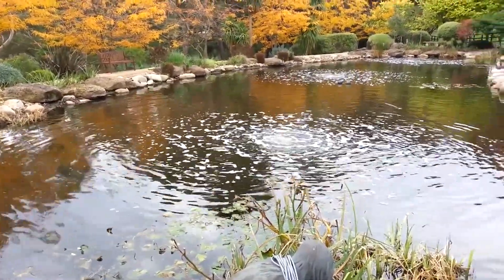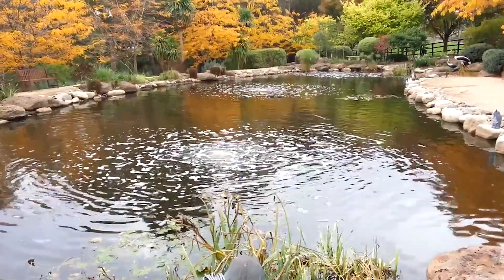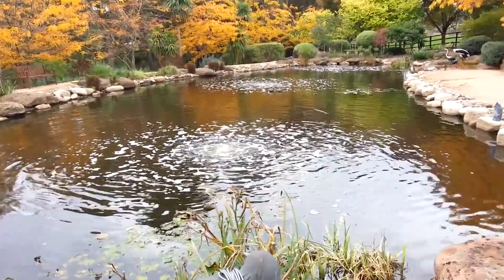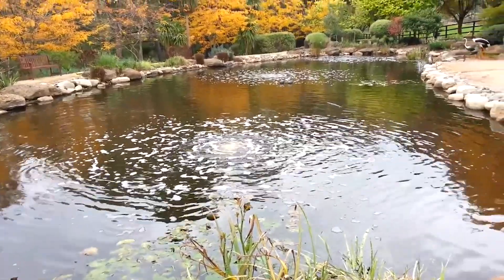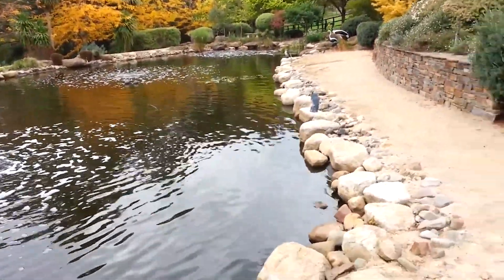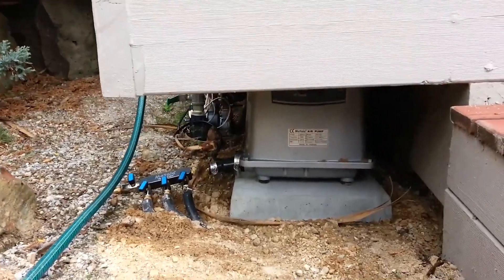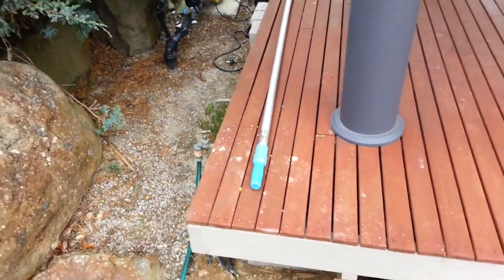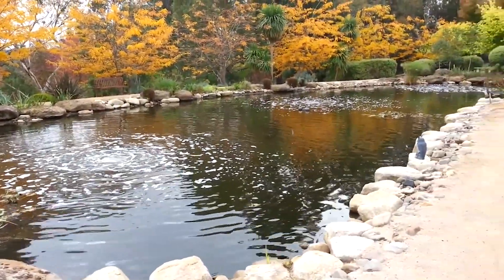Meet the Matala Hakko Aerator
G'day. In this video I show off the Matala Hakko Aerator—ideal for aerating small, shallow dams/large ponds. The aerator pumps 120L/min. It operates up to 2.5m deep and can aerate up to 2,000m2 surface area of dam water. How it works is the aerator adds oxygen to the water, which encourages "good" bacteria to grow and eat the debris. The "good" bacteria also outcompete the "bad" bacteria which cause sludge, algae and weeds.

Need my advice?

Scotty Tucker